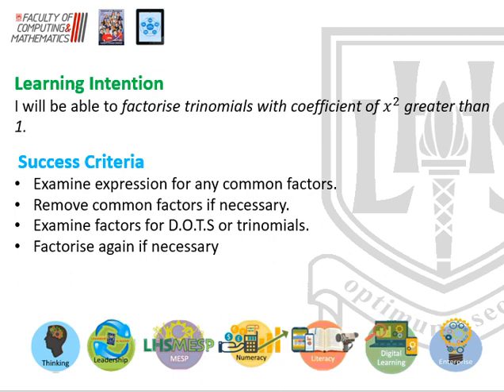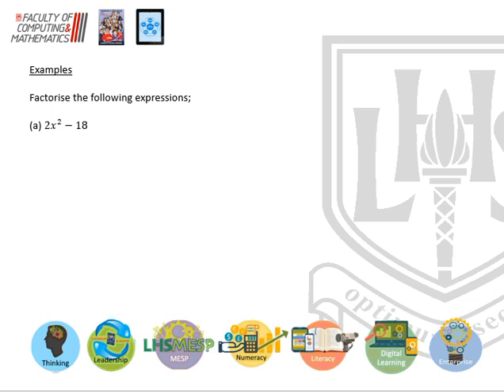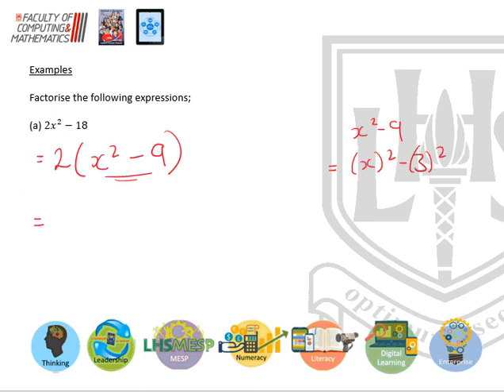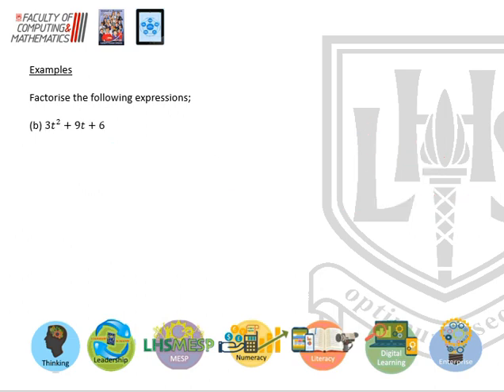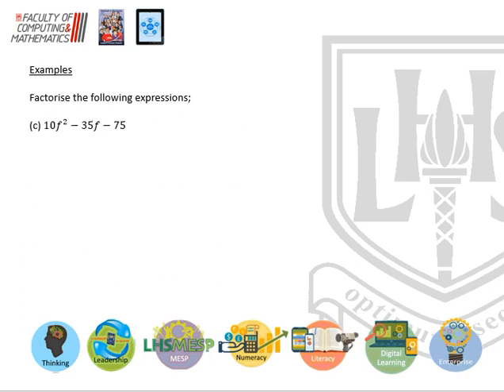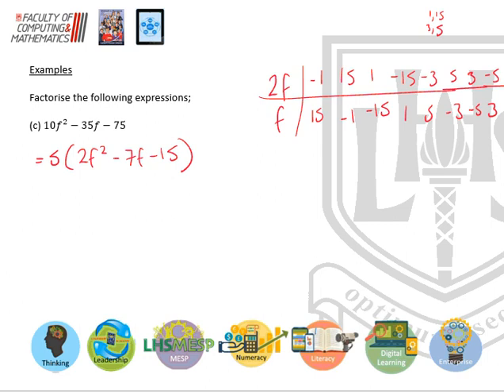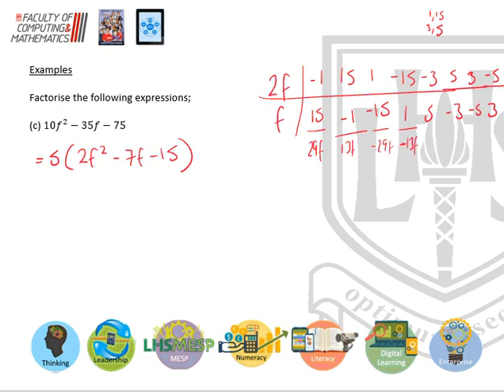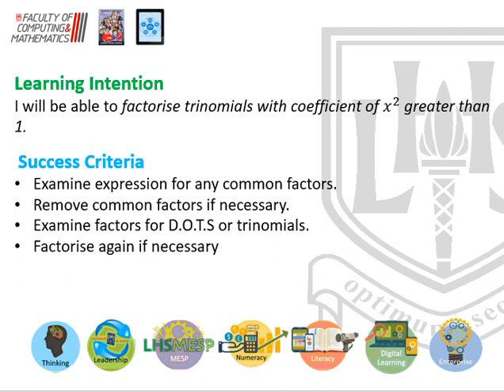LHS N5 Mathematics - Brackets and Factorising 6 - A Mixture